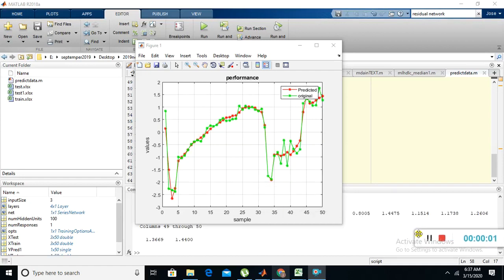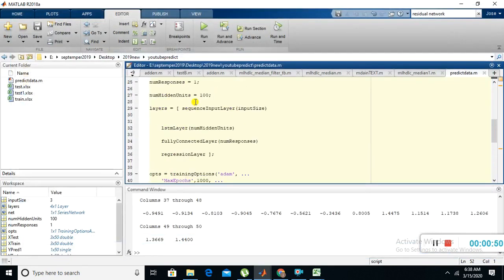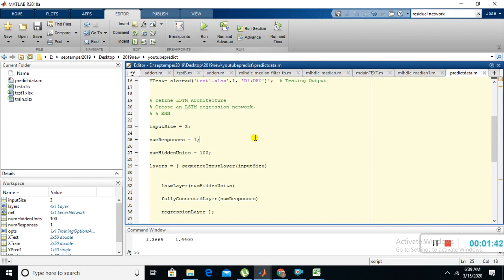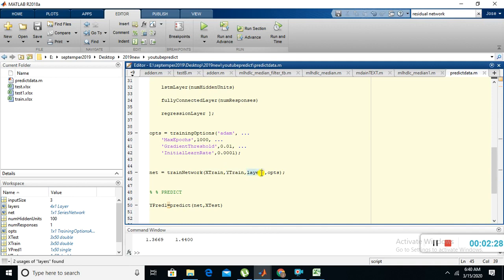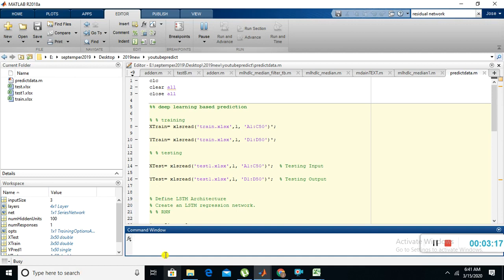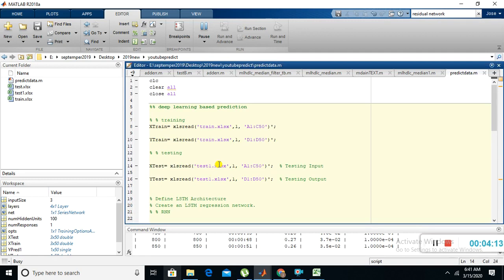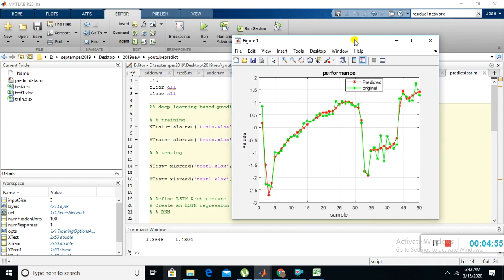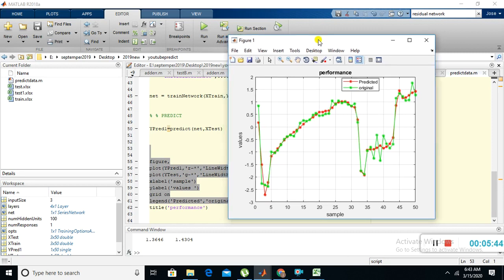Data Prediction using DeepLearning RNN ( LSTM ) - Own Data